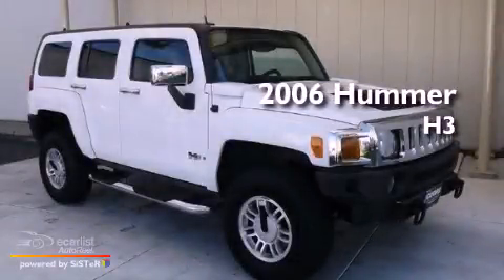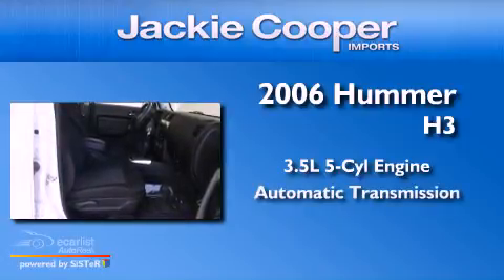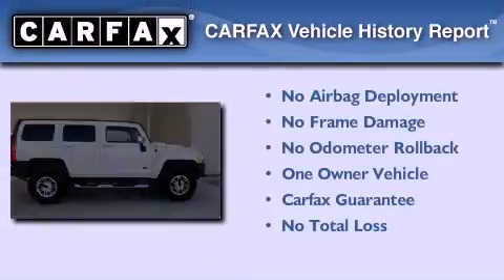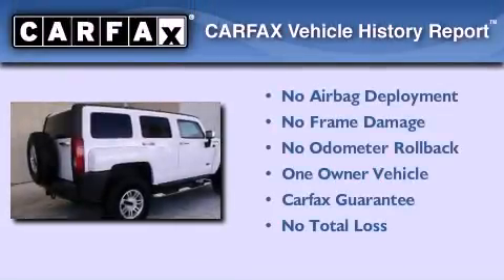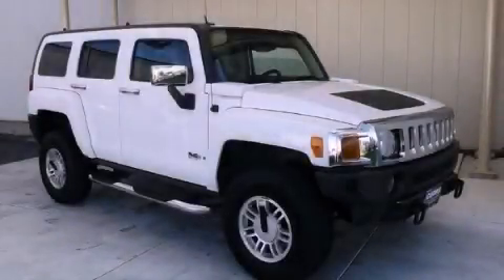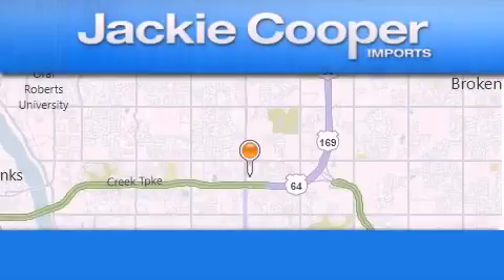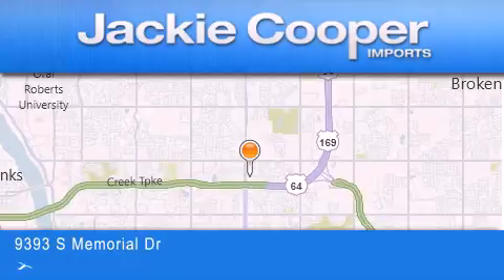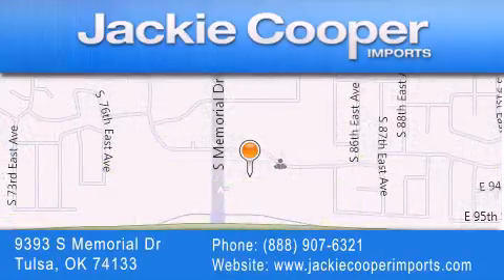2006 Hummer H3 Tulsa OK 74133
Year : 2006
 Make : Hummer
 Model : H3
 Engine : 3.5L DOHC, 5-cylinder, MFI
 Trans . : Automatic
 Exterior : White
 Miles : 98,794
 Interior : Other
 Stock : 68159779